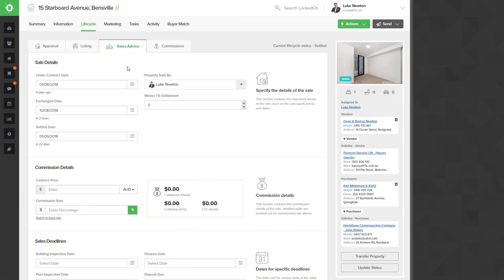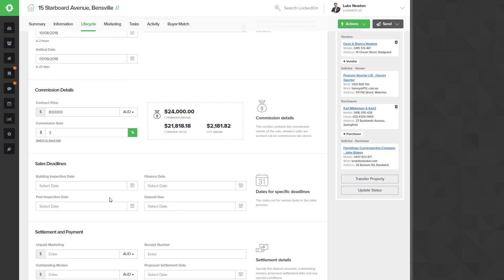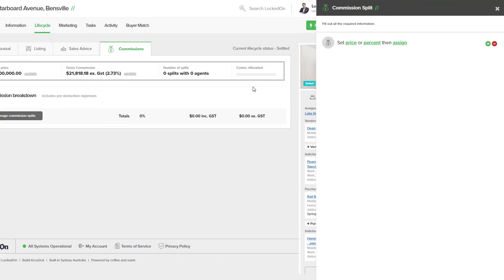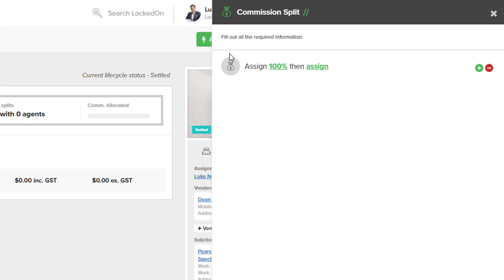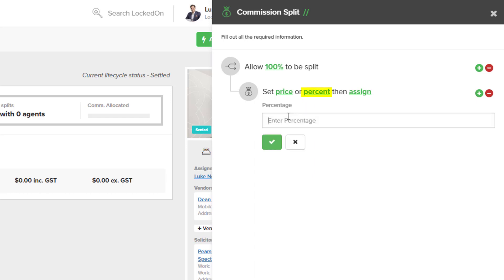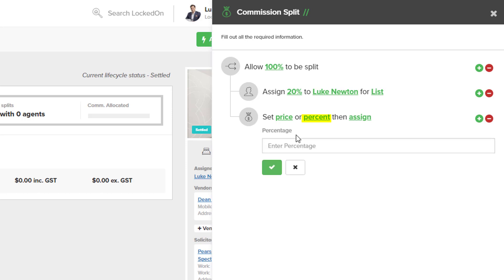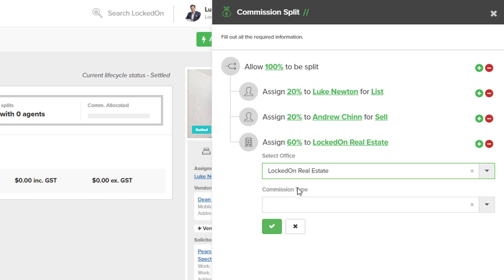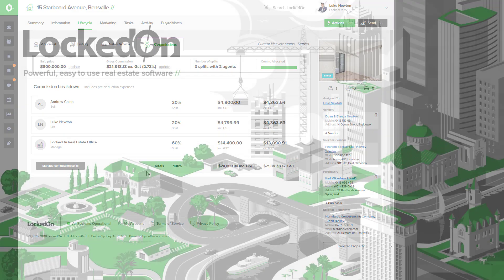Adding Basic Commission Splits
In this tutorial you will learn how to add the most common commission splits structures.